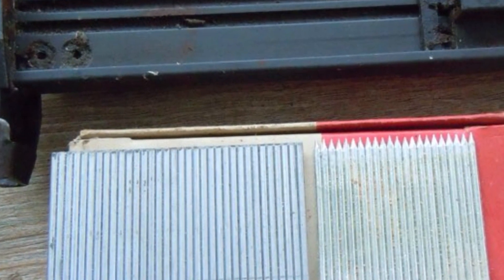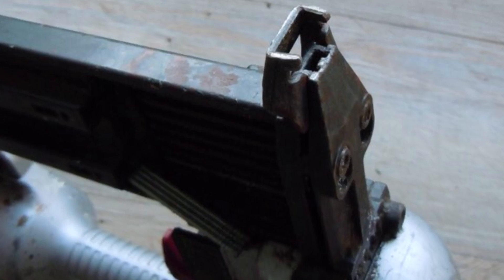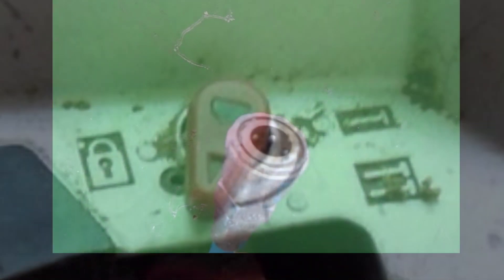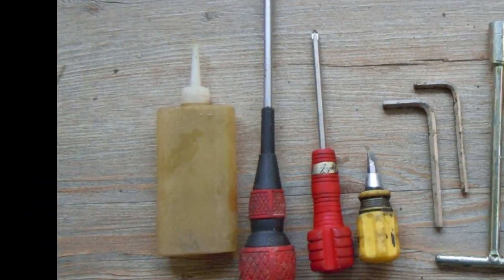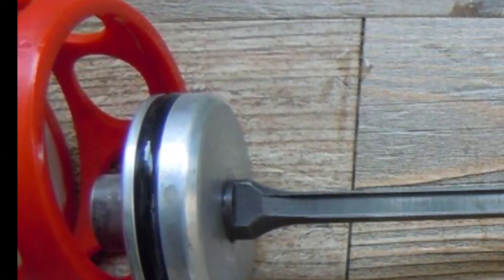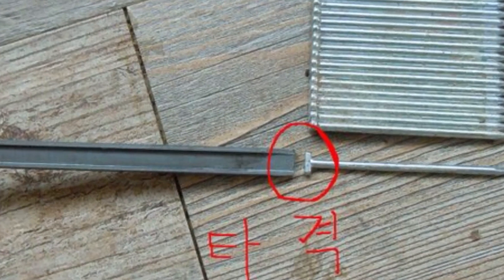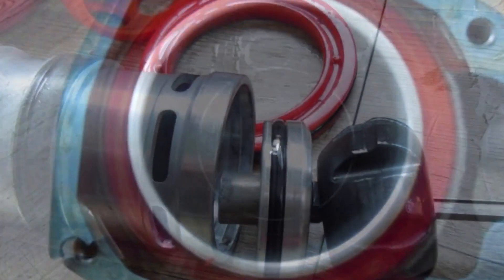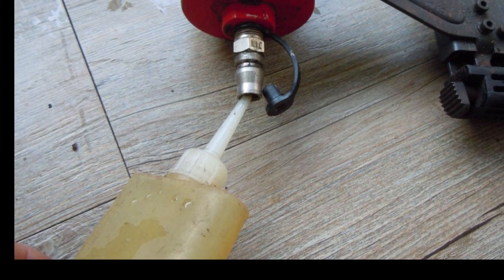에어타카 사용방법을 이해하기 위해 에어타카 분해(한국어 자막게시)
에어타카 사용방법을 이해하기 위해 에어타카 분해하여 보았습니다.

나무로 가구를 만들거나 집을 지으면서 못을 박는 공구로 망치가 목수들의 필수공구였습니다.

이제는 공기의 힘을 이용한 에어타카가 망치가 하는 일을 대신합니다.

이렇게 편리한 공구인 에어타카를 사용하면서 안전장치의 하나로 안전방아쇠,격발방지 장치가 있습니다.

이 장치가 어떤 작용을 하는지 알고 사용하는 것이 에어타카를 안전하게 사용하는 방법입니다.

망치는 반드시 처음 못을 박을 때 한 손으로 못을 잡고 다른 손에 들린 망치로 내리쳐 못을 박는 양손이 필요한 공구입니다.

그런대 에어타카라는 일종의 못을 박는 공구는 한손을 사용 할 수 있고 힘을 크게 드리지 않고 신속하게 망치로 못을 박는 기능을 하는 작업공구입니다.

에어타카의 안전장치인 안전방아쇠는 아래부분의 방아쇠가 임의로 고정시켜 사용 할 때 풀고 사용하는 안전장치입니다.

이 장치를 고정하지 않고 해제된 상태로 사용하다보면 오작동으로 타카핀이 격발되어 위험합니다.

에어타카 안전장치의 또 하나로 격발방지 장치가 있는데 이 장치는 타정 대상물을 누른 상태에서만 격발아 되도록 하는 안전장치입니다.

타카라는 공구는 전기를 사용하는 것과 압축공기를 사용하여 작동하는 기능이 각각 다르게 동력을 이용하여 작동합니다.

전기 타카는 압축공기를 만드는 컴프레서가 없이도 사용이 가능하기 때문에 매우 간편합니다만 비교적 타카핀이 작은 핀인 422과 f30핀 또는 실타카핀 f15등만 사용이 가능합니다.

반면에 에어타카는 압축공기를 만드는 컴프레서가 필요하지만 여러가지 종류의 타카핀을 모두 사용할 수 있습니다.

에어타카의 종류에 따라 강력한 힘으로 콘크리트 못도 박을 수 있어 전기타카 보다 일반적으로 많이 사용되고 있습니다.